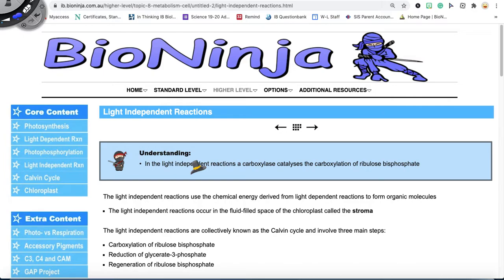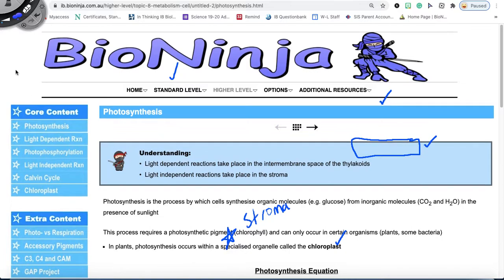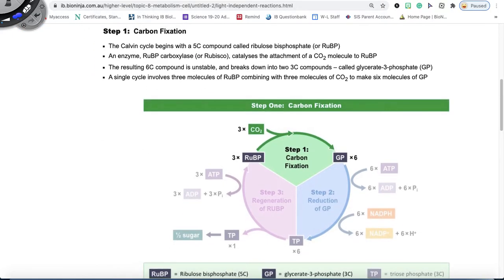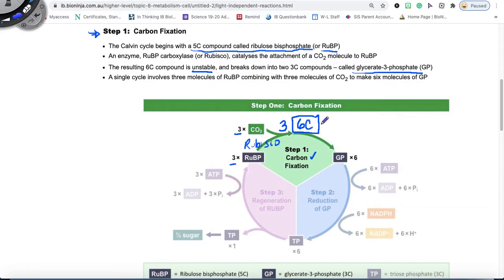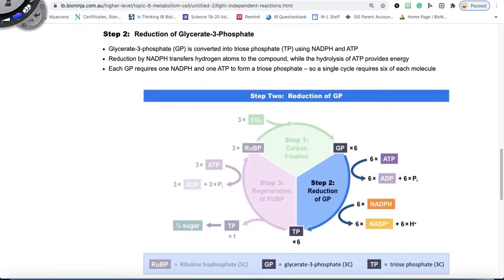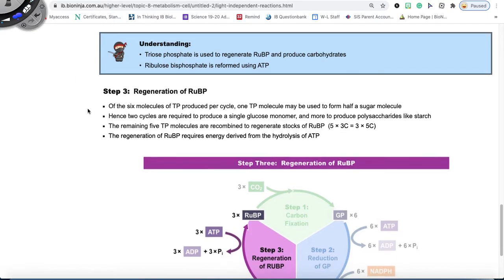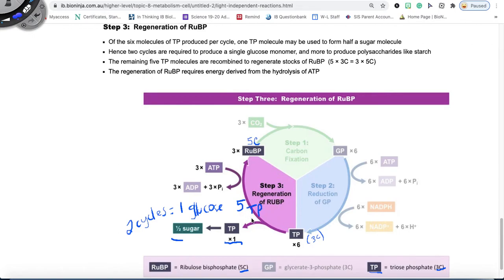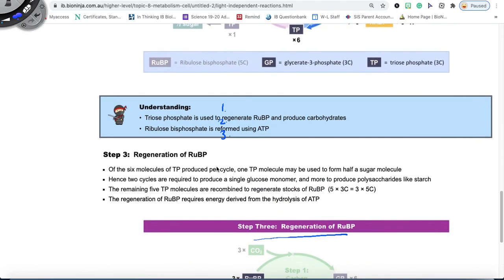8.3 Light Independent Rx